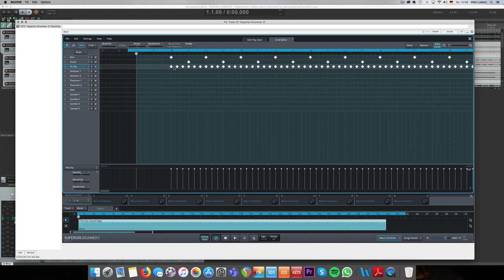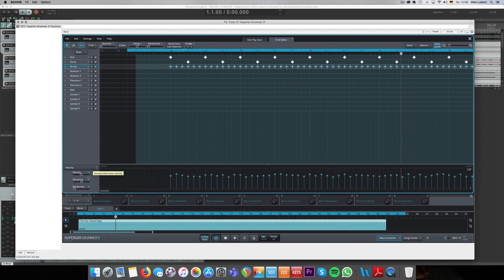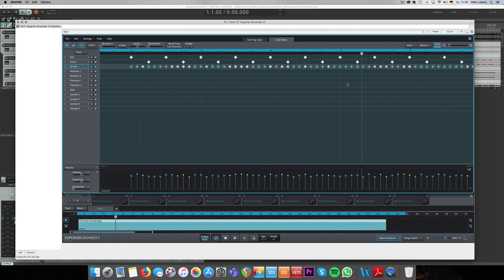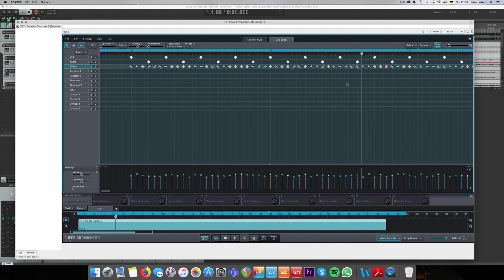How to make drum MIDI grooves more human (Superior Drummer 3 tutorial)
Let's talk about programmed MIDI durms. Often blamed for not sounding human at all, but there are some tips and tricks to get you at least started to sound more realistic. The key is to 'think' as a drummer. In this episode, I share some tips how to achieve it quickly. Once you understand the approach, you can easily transfer that to you own songs and projects.